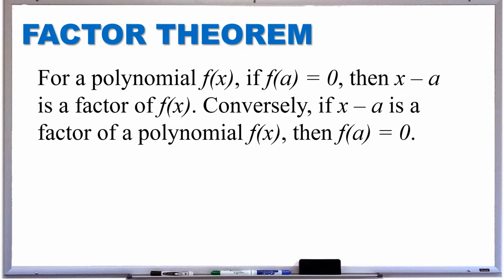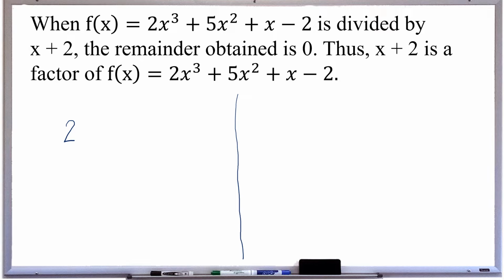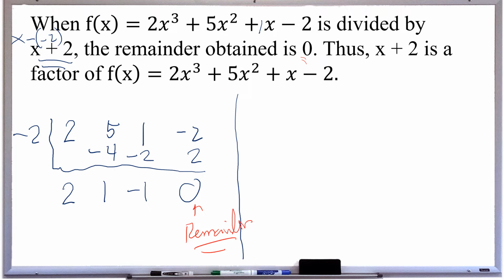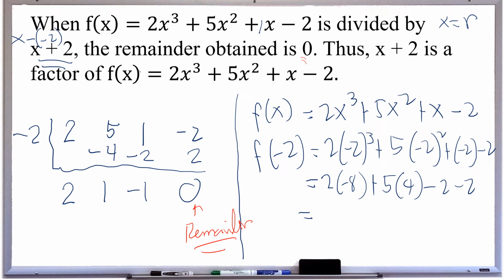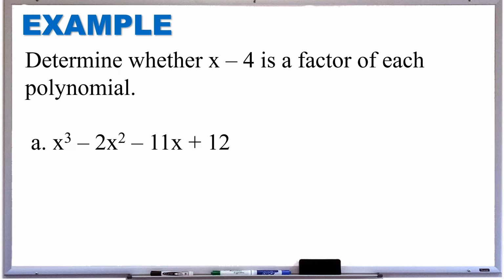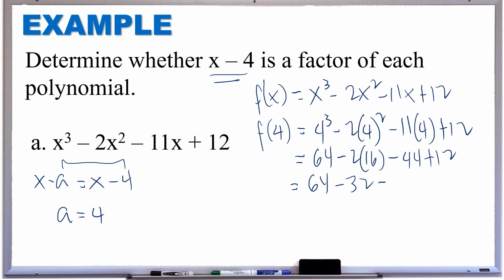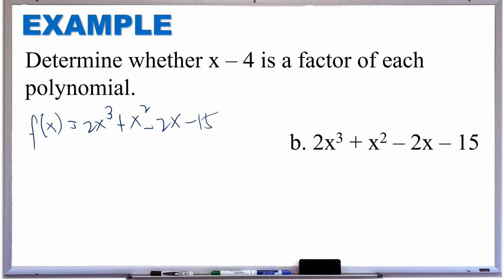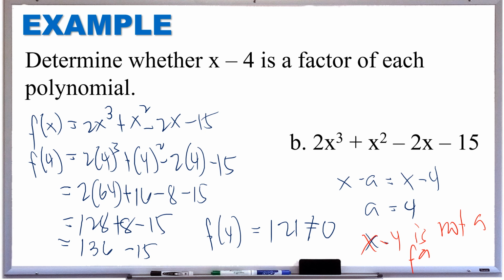FACTOR THEOREM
At the end of this video lesson, you are expected to determine whether the binomial x-a is a factor of the given polynomial f(x). This theorem is called factor theorem.